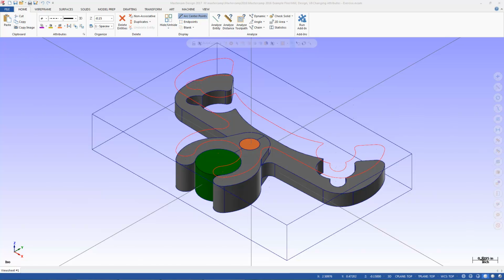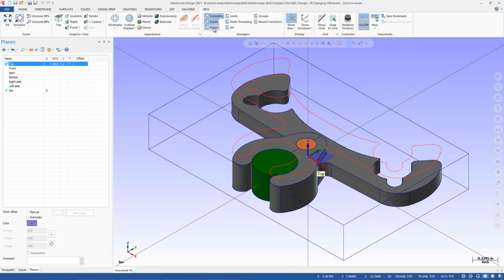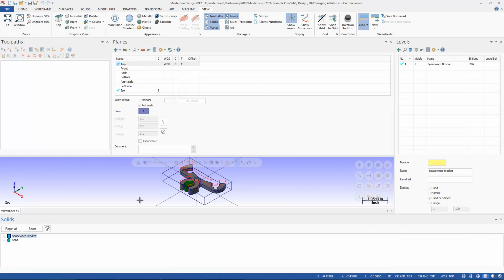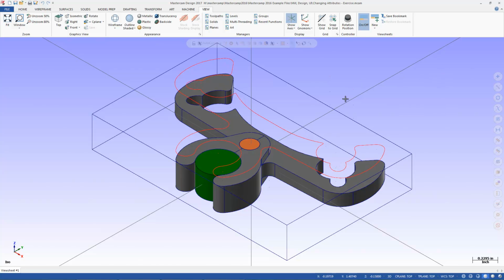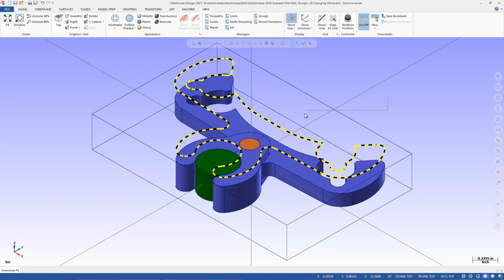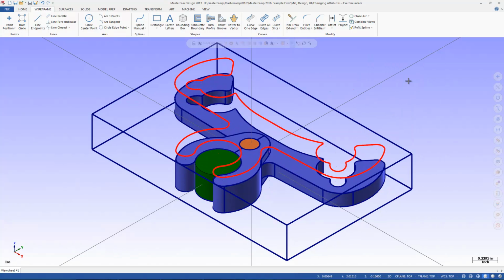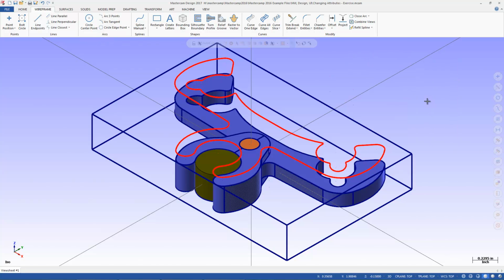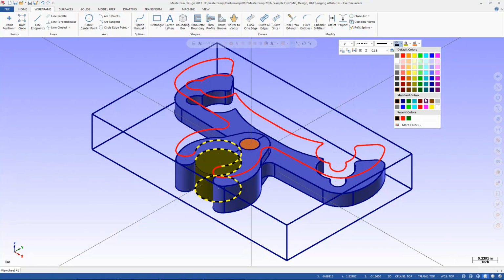Mastercam 2017 User Interface Tips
We are moving into Mastercam 2017 soon. Here are some tips about the improved User Interface.
To get new tips and trick as well as new about MACDAC Engineering right in your mailbox join our mailing list